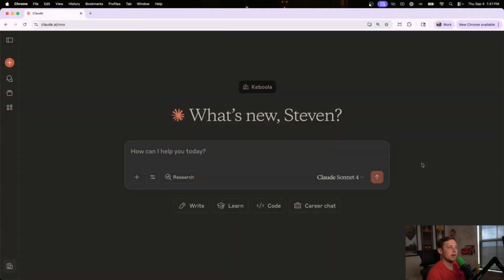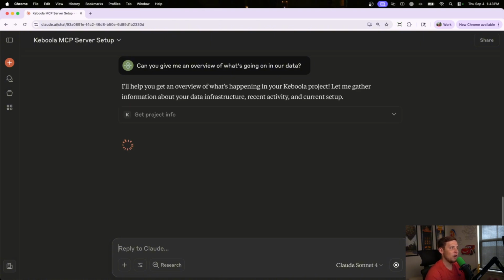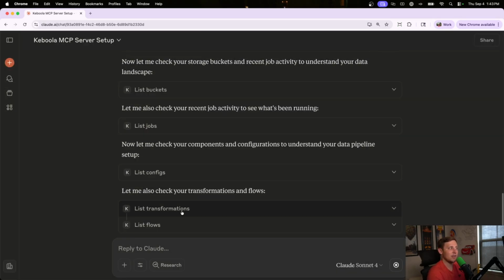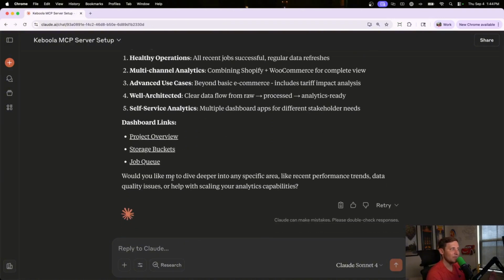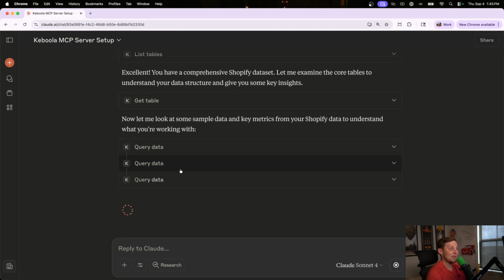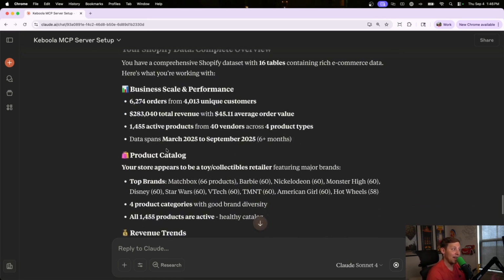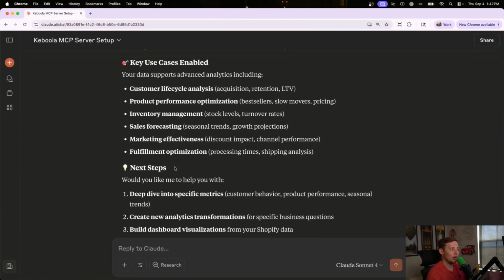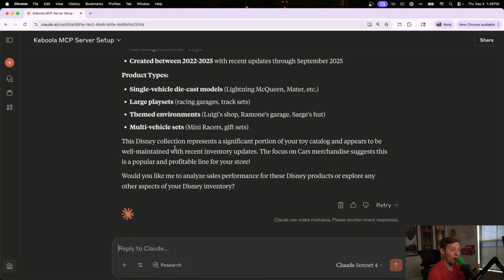Quickly Summarize your Data Project with AI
Get instant project context — sources, jobs, buckets, and key tables — no SQL needed.

Get from “what’s in our data?” to answers without opening your warehouse.
Watch how AI (via Keboola MCP) scans a live project, summarizes sources/jobs/buckets,
and drills into Shopify tables using natural language.

• Get project info, list buckets/jobs/configs, and build a trusted overview.
• Read a live project summary: backend, data volume, refresh activity, and sources.
• Automate Shopify dataset profiling: table count + key metrics over time.
• How to run it.

🔗 Links & resources

⏱️ Chapters

00:00 Navigating a New E-commerce Project
02:45 Understanding Data Infrastructure and Tools
05:45 Diving Deeper into Shopify Data
08:35 Empowering New Team Members with Keboola MCP Server